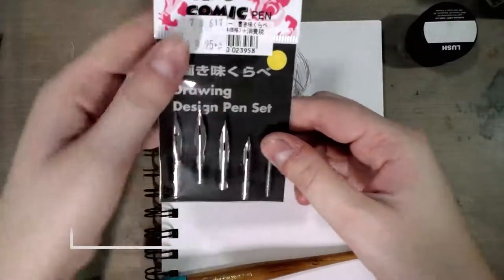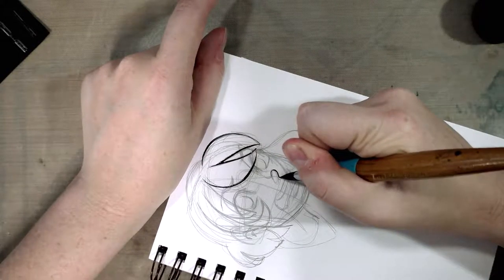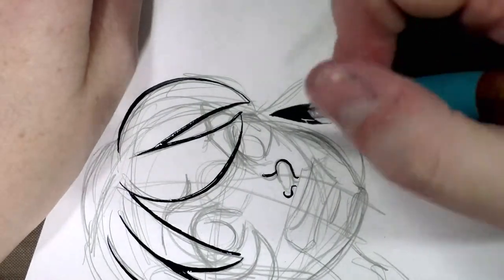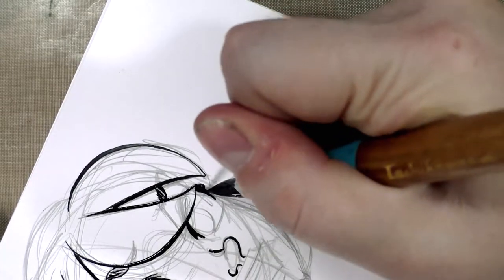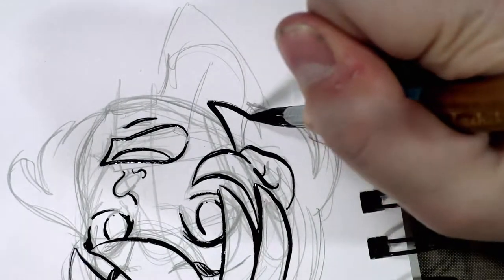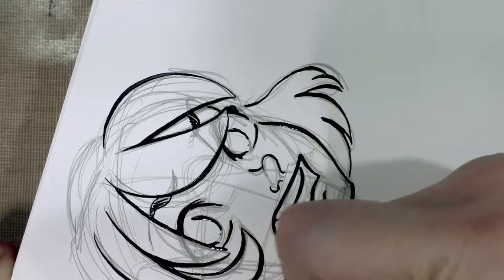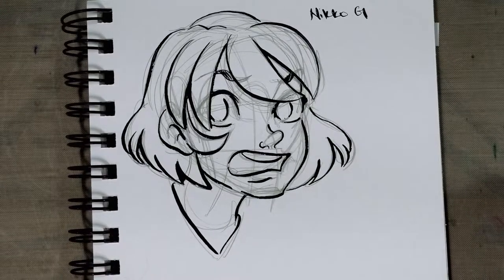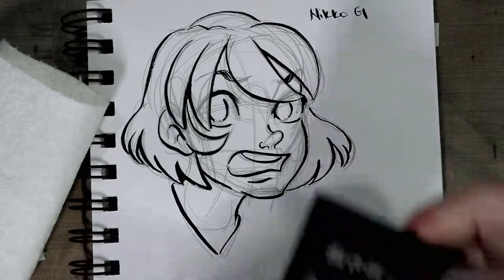Nikko G Nib Review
I found a hidden cache of nib reviews!   Today I'm checking out the Nikko G Nib from the Nikko Drawing Design Pen Set, picked up from the San Jose Kinokuniya.